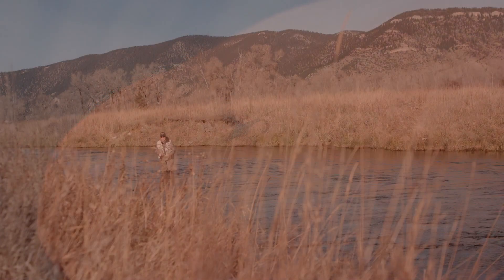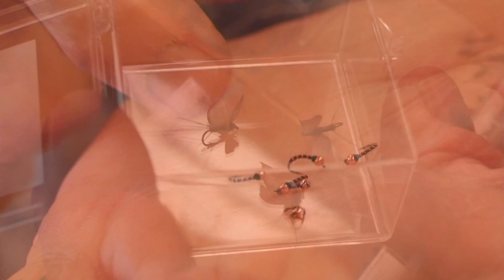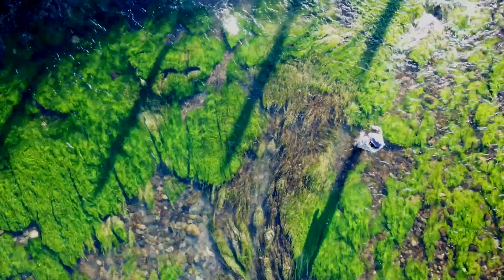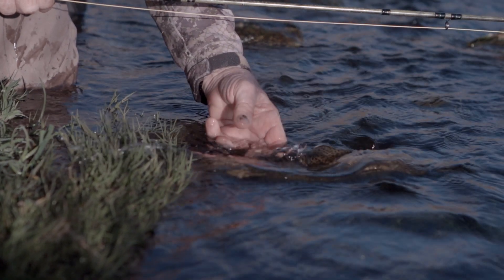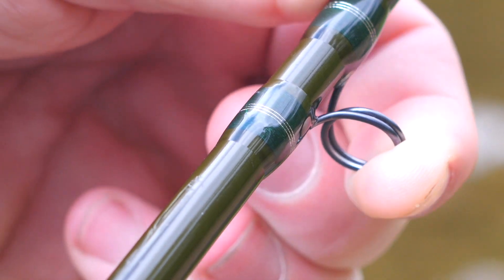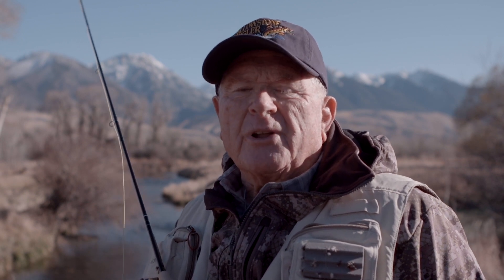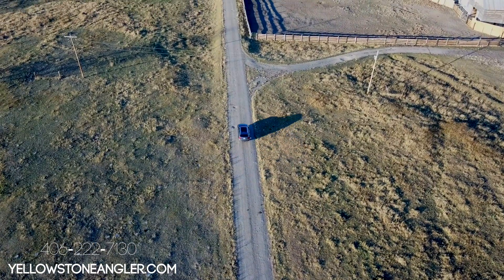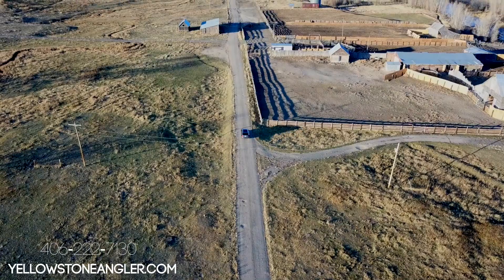G. Loomis NRX LP Yellowstone Angler 5 weight shootout winner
See why the G. Loomis NRX LP 9'#5 weight has won four consecutive  5 weight shootouts!  It can throw tiny dries, all types of nymphs, and even streamers.  It is the best all-around rod we have found to date.